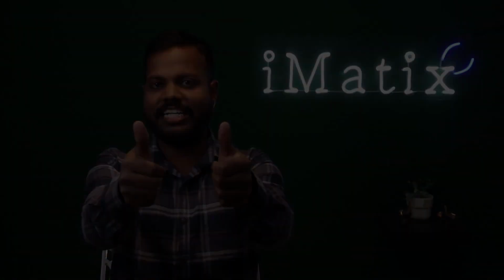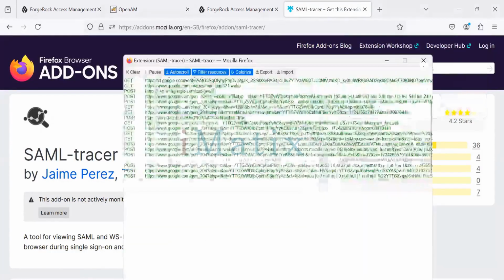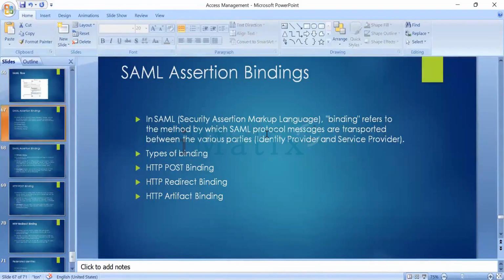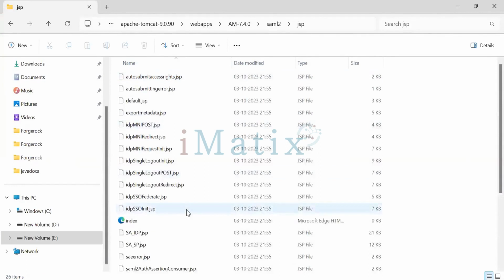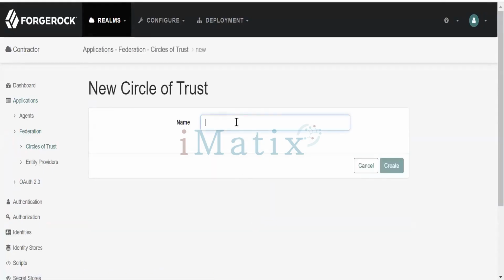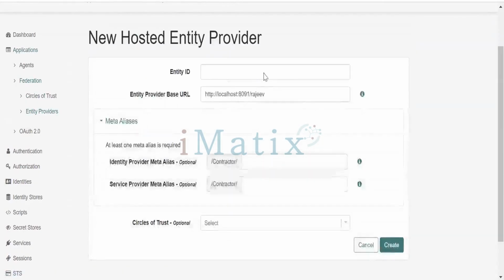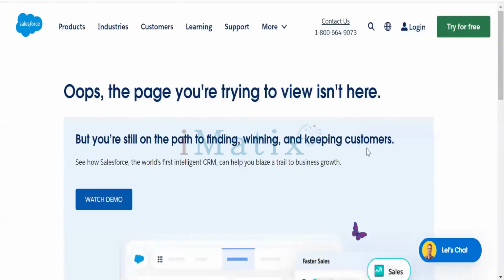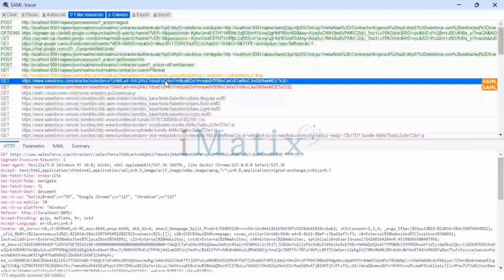Circle of Trust in ForgeRock | ForgeRock Online Training | ForgeRock Online Tutorial | iMatix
🔐 Welcome to iMatix – Your Gateway to Expert ForgeRock Training!

🎯 In this video, we deep dive into the Circle of Trust in ForgeRock – a fundamental component of Federation and SSO (Single Sign-On) in modern identity systems.

If you're looking to enhance your ForgeRock knowledge or preparing for real-world IAM implementations, this tutorial is your must-watch guide! 📚

🚀 What You’ll Learn in This Video:

👉 What is a Circle of Trust in ForgeRock? 🔁
👉 How SSO and Federation work in IAM systems 🌐
👉 How to set up and configure CoT in ForgeRock 🔧
👉 Use cases for Identity Providers (IdP) & Service Providers (SP) 🔐
👉 Real-world examples explained step-by-step 🎓
👉 Tips from iMatix ForgeRock experts 🧠

💡 Learn the behind-the-scenes mechanics of trust relationships between identity domains and how ForgeRock handles them with security, flexibility, and scalability.

🧩 iMatix brings you ForgeRock Online Training designed for developers, architects, and IAM professionals. Perfect for beginners or advanced users looking to master ForgeRock!

Access Management
Identity Gateway
Identity Management
ForgeRock AM
ForgeRock IDM
ForgeRock IG
ForgeRock DS
Single Sign-On
Session Management
Federation
OAuth2
OpenID Connect
SSO Configuration
Authentication Trees
Policy Agents
Entitlement Management
Role-Based Access
Token Management
REST API Security
Identity Federation
Attribute-Based Access
User Provisioning
Directory Services
Access Policies
Adaptive Authentication